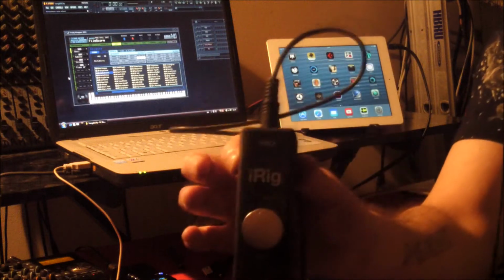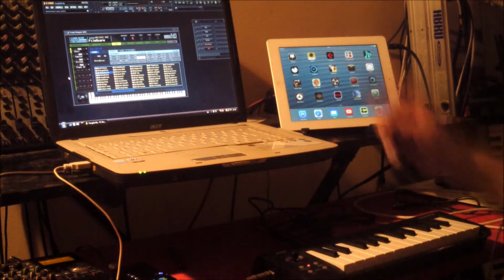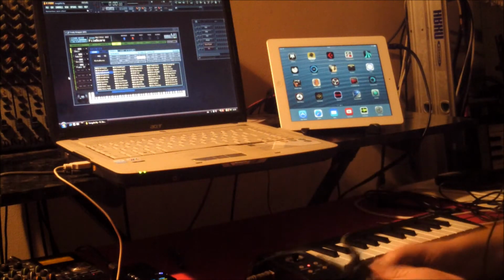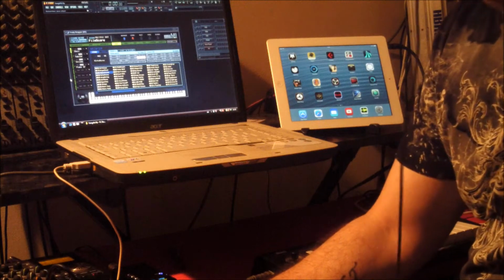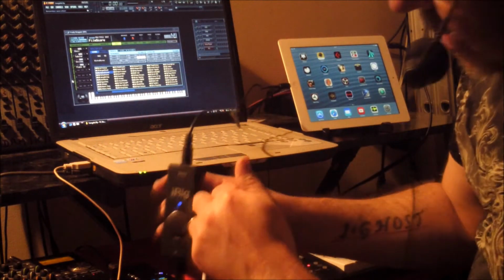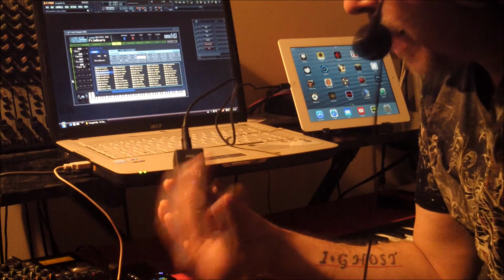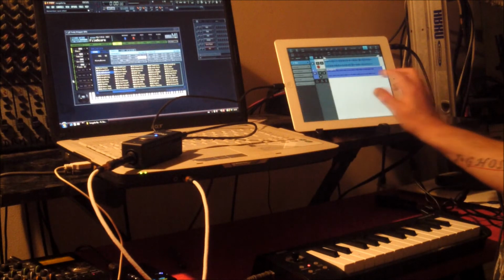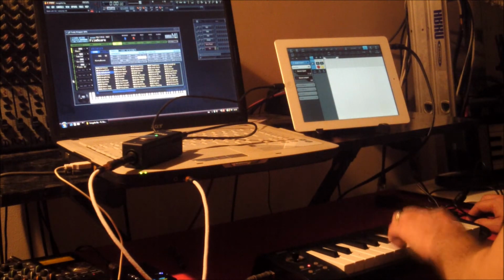iRig PRO, How To Record Your VST,s Into Cubasis On Your iPad